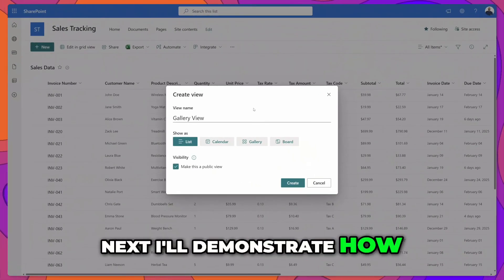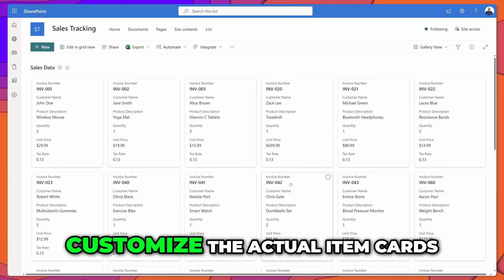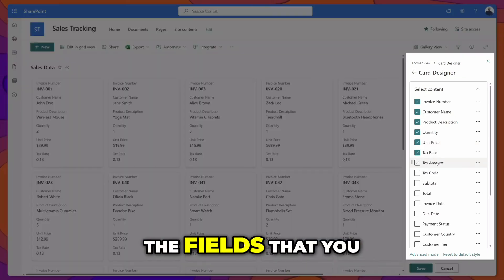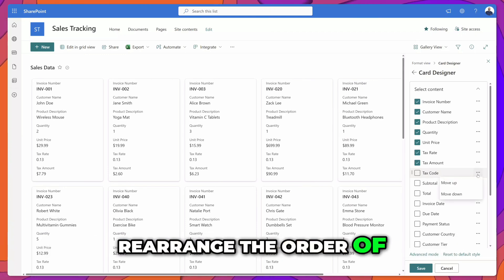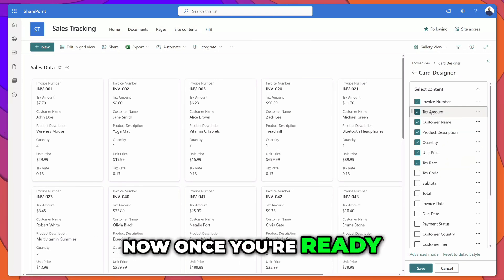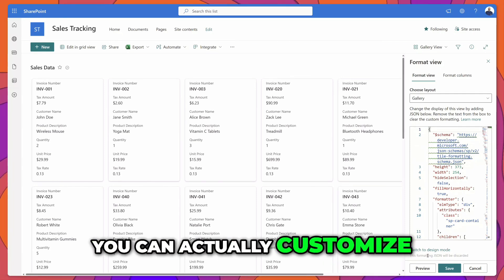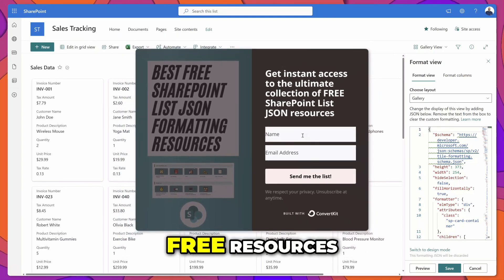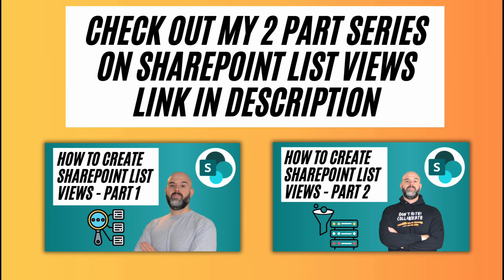How To Create a SharePoint List Gallery View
This comprehensive tutorial provides step-by-step instructions on how to create gallery view in SharePoint to enhance the visual presentation of your lists. It explains what is gallery view in SharePoint and how it differs from other views, ensuring a clear understanding of its benefits for displaying items in a visually appealing layout.

Participants will learn to configure a SharePoint list gallery view, troubleshoot common issues such as SharePoint list gallery view missing, and even set the SharePoint list gallery view default for ease of use. The tutorial also answers questions like How do I create a gallery view in SharePoint? and What is the gallery view in MS Lists?

By the end of the tutorial, viewers will be equipped with the knowledge to create and customize a gallery view SharePoint list, ensuring optimal use of this feature for better data visualization and user experience.

DOWNLOAD THE LIST OF THE BEST FREE SHAREPOINT LIST JSON FORMATTING RESOURCES